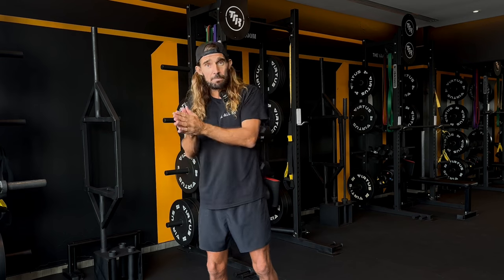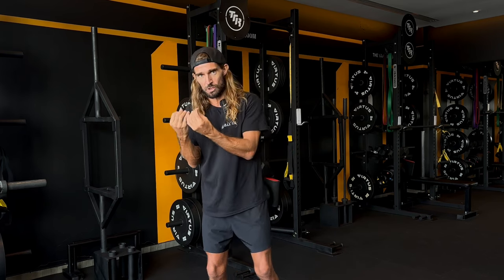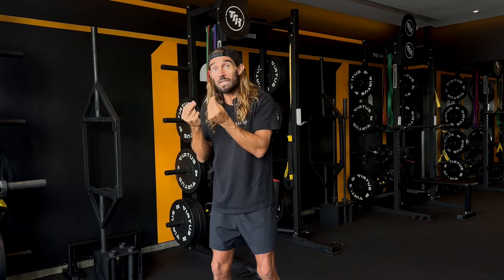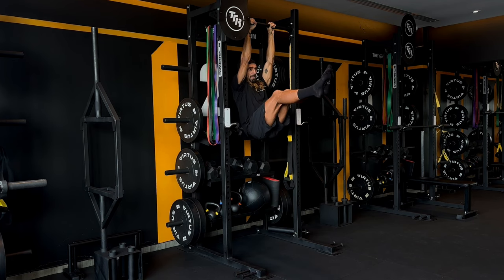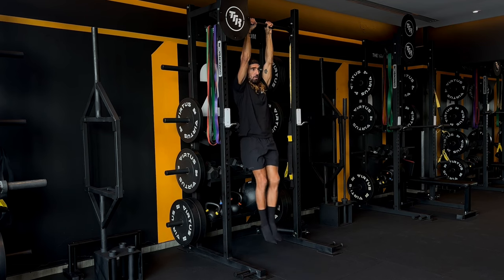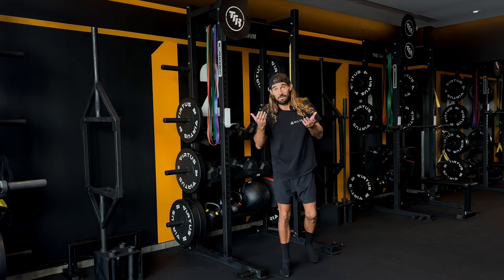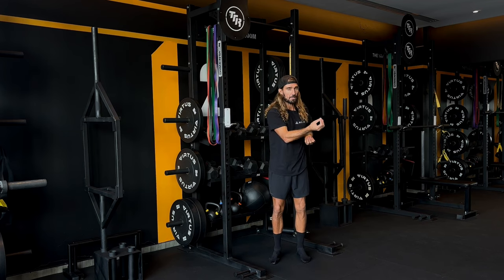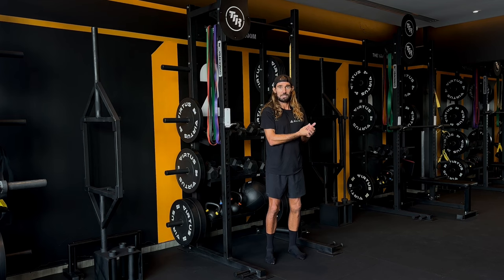Ultimate 4-Minute Core Exercise for Runners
Build the Strongest Core with This Simple Exercise: Perfect for Runners

In this video, I'll demonstrate a highly effective exercise that will help you develop a powerful, functional core, essential for running fast and maintaining overall fitness. This simple movement can be done anywhere—whether at home, in the gym, or even hanging from a tree! Just dedicate 3-4 minutes, 3-4 times per week, and you'll see incredible results.

Not only will this exercise target your core, but it also strengthens the hip flexors, a crucial muscle group for runners. By reinforcing your hip flexors, you can prevent frustrating injuries that could keep you out of action for weeks. I'll also show you how to adapt this exercise to strengthen your lower back, ensuring you build a balanced and resilient body.

In This Video, You’ll Learn:

1. A simple yet powerful core exercise you can do anywhere.
2. How to strengthen your hip flexors to prevent injuries.
3. Tips on adapting the exercise to target your lower back.
4. How to achieve a top 1% core with just 12-16 minutes per week.
5. The importance of core strength for runners and overall fitness.